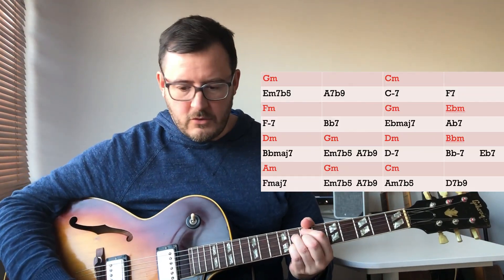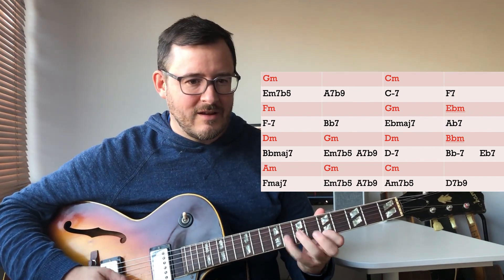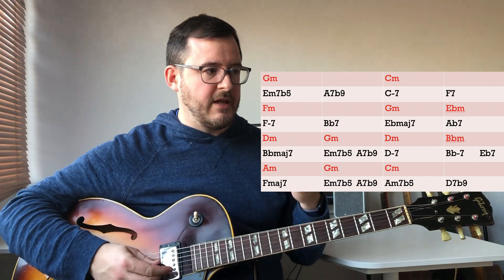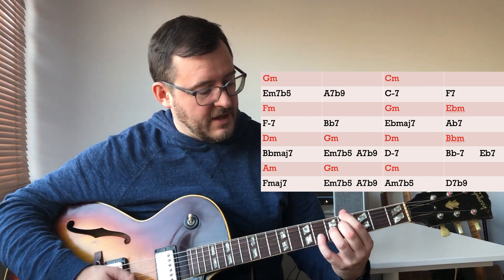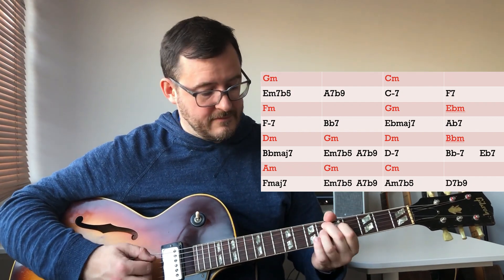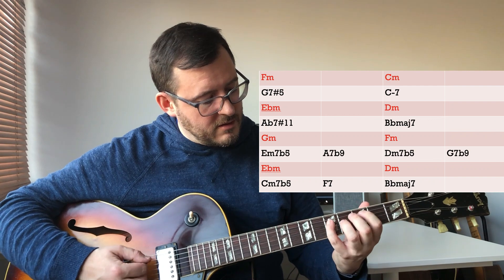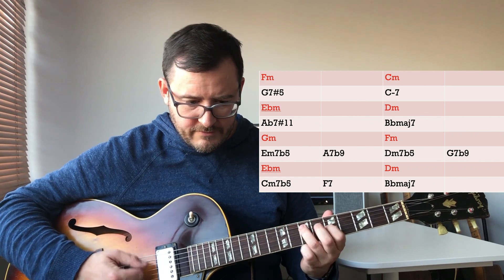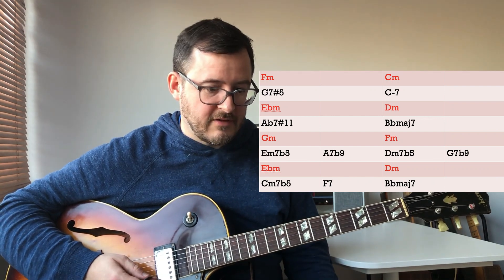Stella by Starlight with no dominants, because dominants suck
If you want to chuck me a little one off donation (5GBP or something) you can do so here: